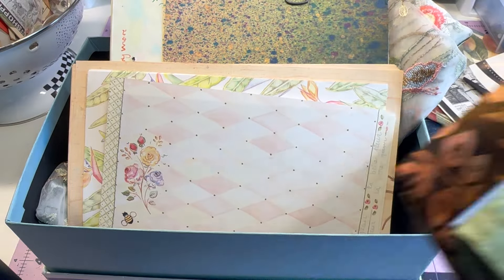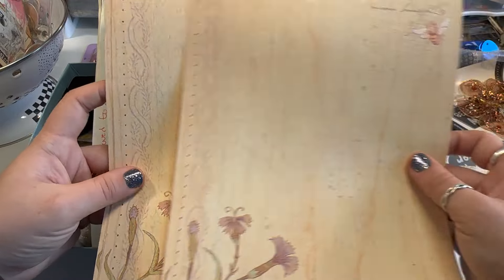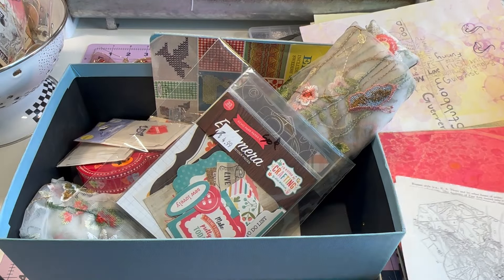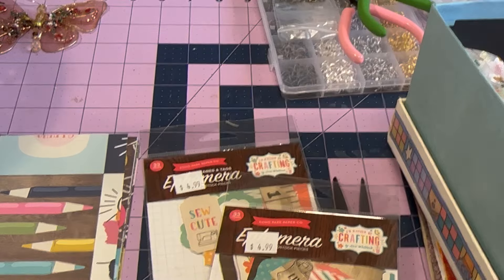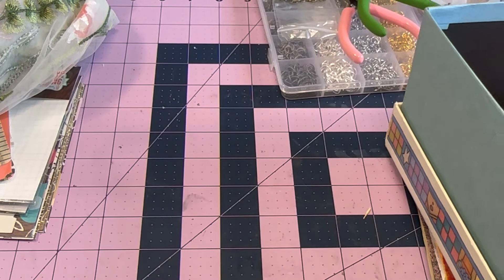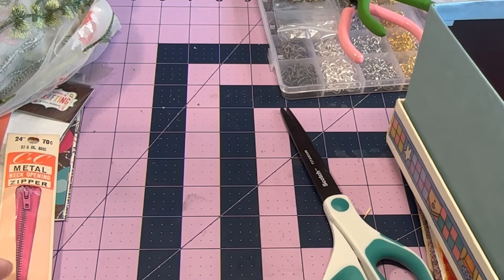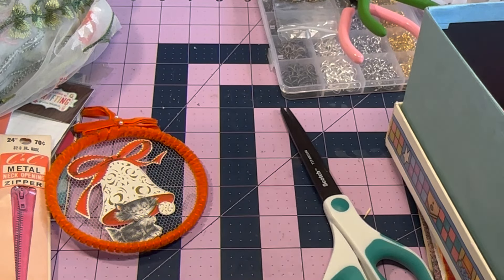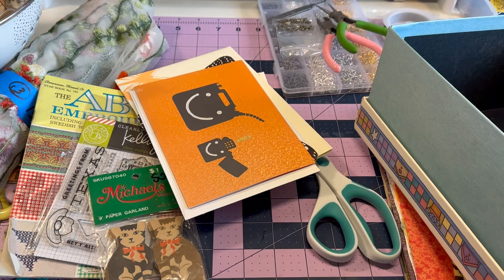Thrift Haul for Junk Journal Supplies and Tags I Made Recently!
I have another thrift haul for y'all! It's a small one but I really like the fabric I picked out this time around! What was your favorite?

Welcome to Bubbie & Bean, my little creative corner of the internet! 🤩
I'm just a girl who loves paper and lives in Austin, Texas.
Follow along in my creative journey to play with all the papers, one video at a time. 😊

xoxo,
Shayla

Music clips courtesy of Youtube Creator Music